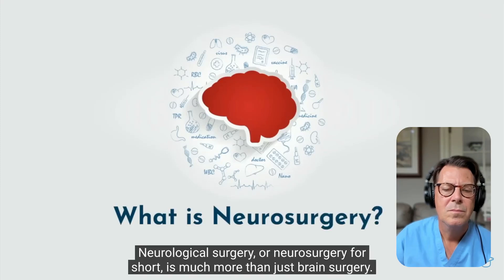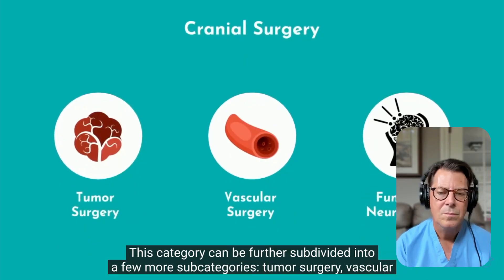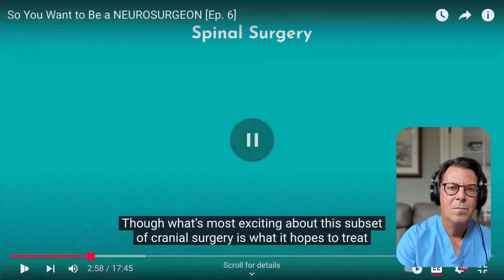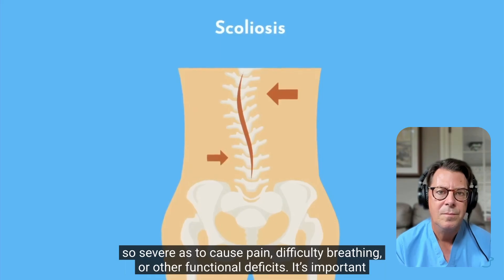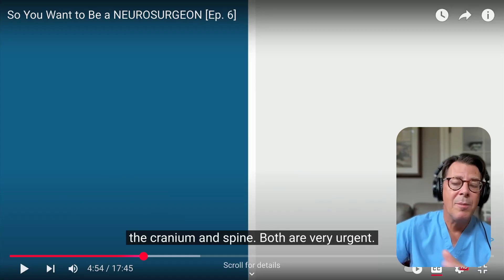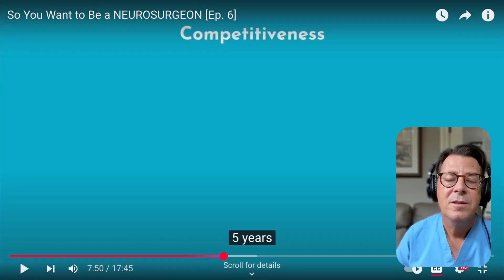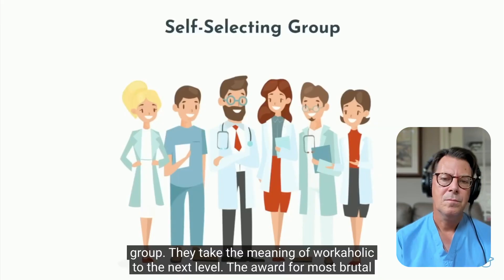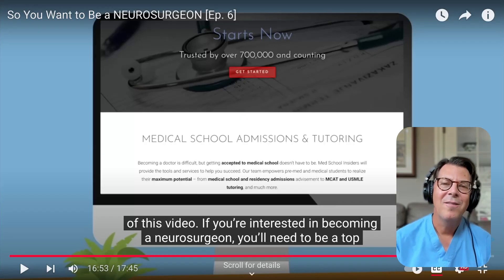Neurosurgeon Reacts: The Hard Truth About Becoming a Neurosurgeon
What’s it really like to become a neurosurgeon? In this video, I react to “So You Want to Be a Neurosurgeon?” and share my honest perspective as a board-certified neurosurgeon with 26+ years of experience. I’ll break down the realities of training, the challenges, and what it actually takes to make it in this field.

If you enjoyed this video, be sure to check out the full Med School Insiders video

Opinions represented on this channel are my own, and do not reflect those of my employer. Nothing posted on this channel is medical advice.